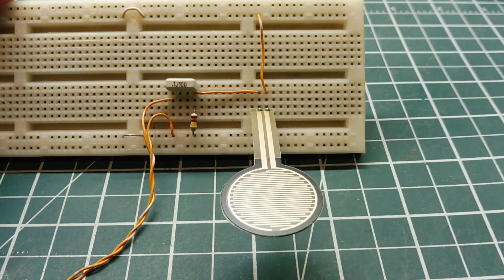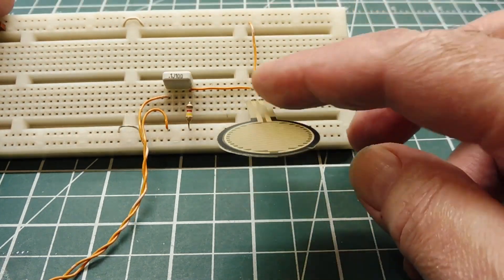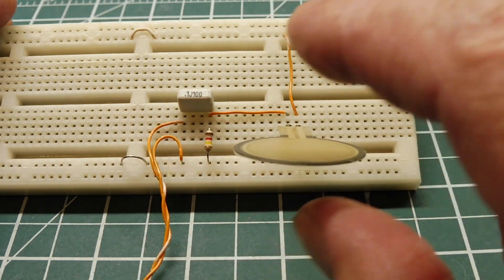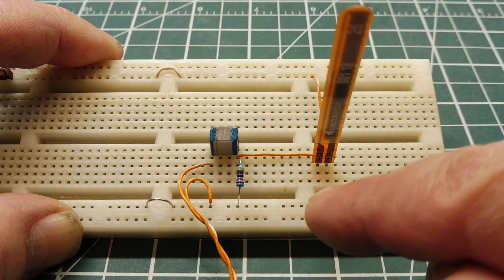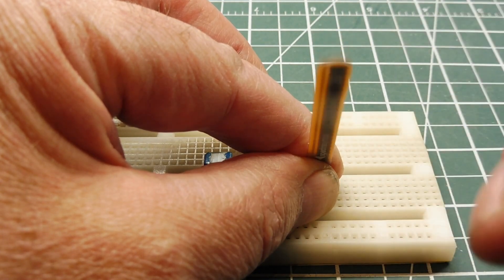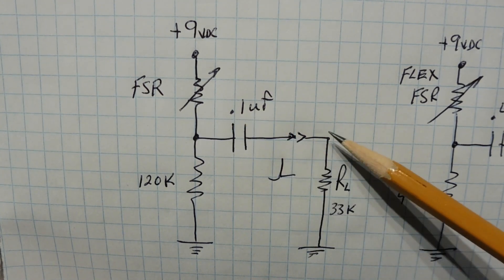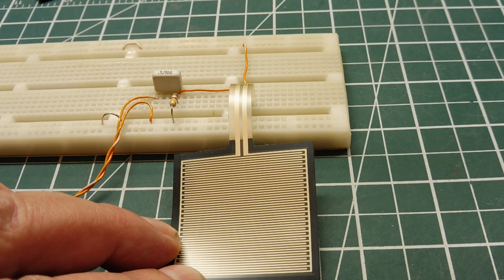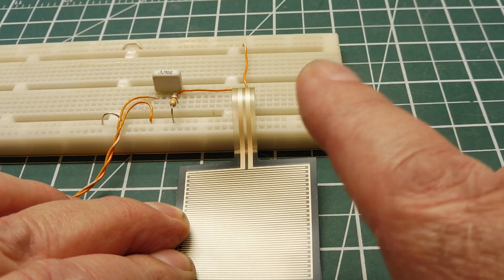Force Sensing Resistor Drum Trigger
This video will describe how to build a very simple drum trigger using a FSR. Most drum triggers are Piezo based unlike a FSR trigger which is resistor based.

Drums:      Yamaha DD-55